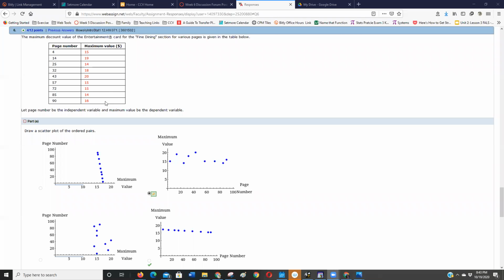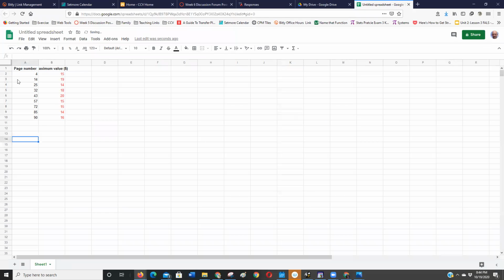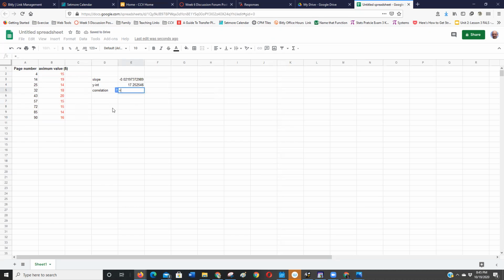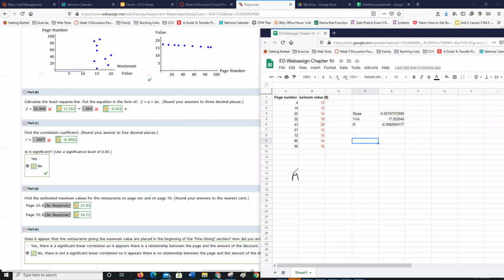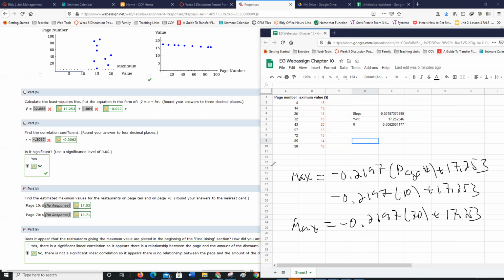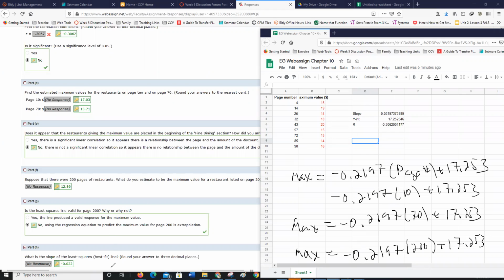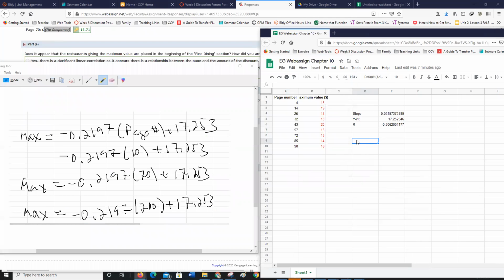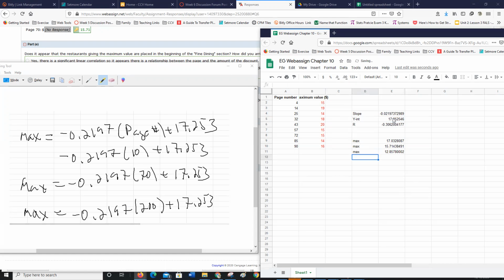ThinkDO Chapter 4 p 69 # 27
At least one : Alarms